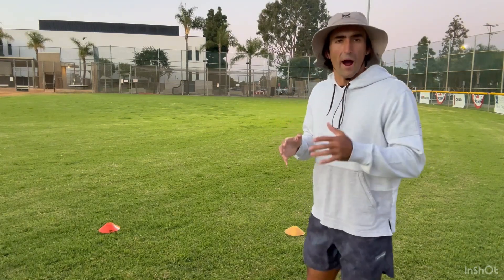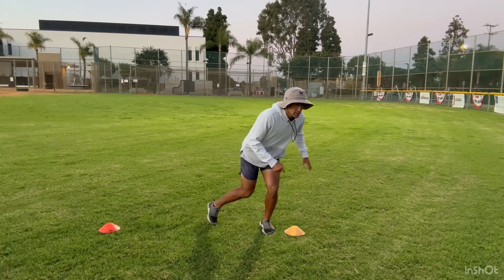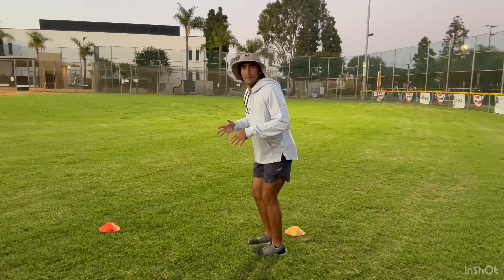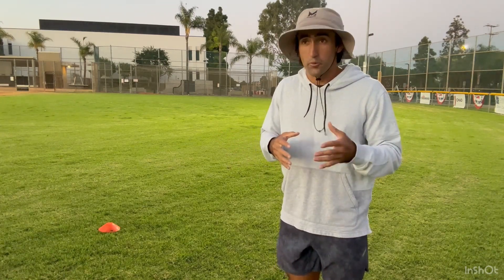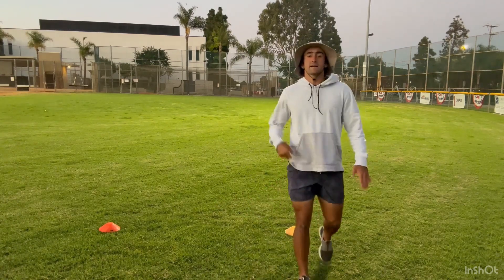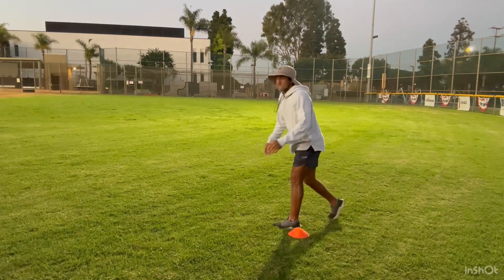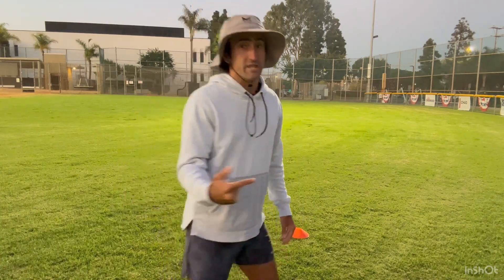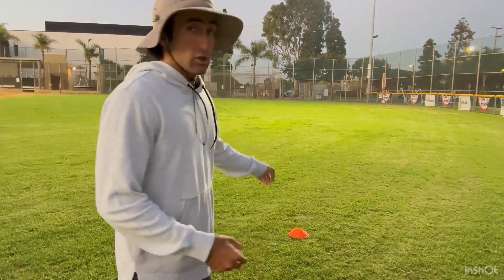All SLOW WRs NEED TO DO THIS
In this video I breakdown HOW SLOW WRs CAN GET FASTER. I hope you enjoy!